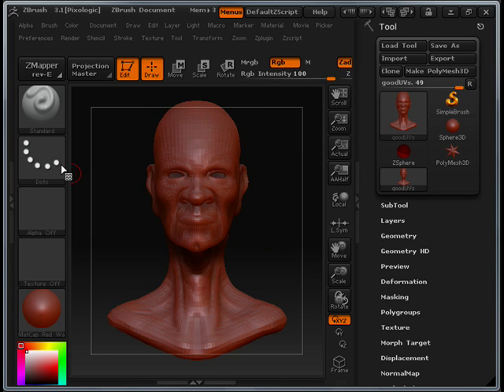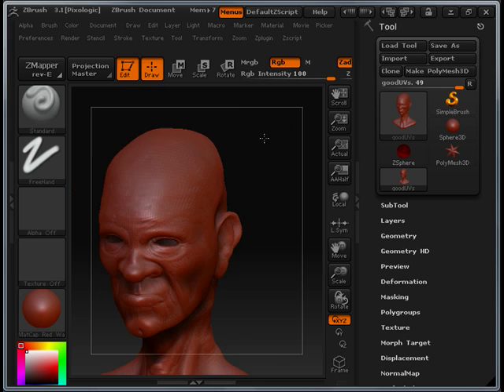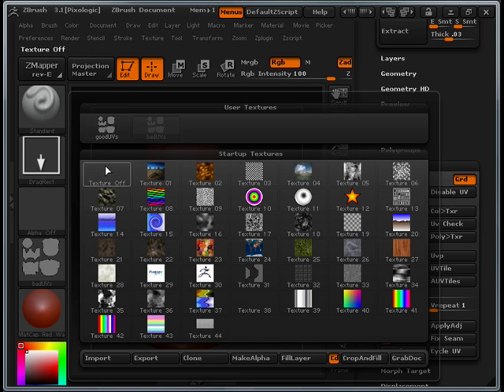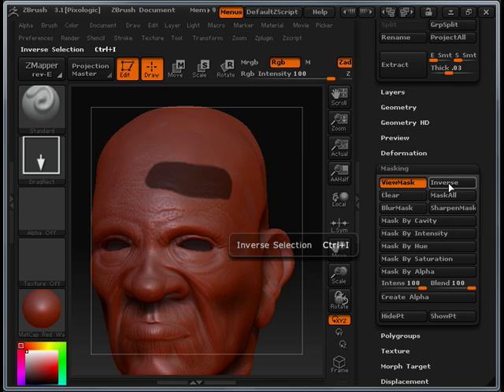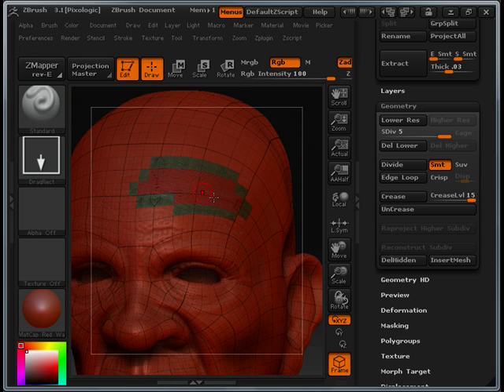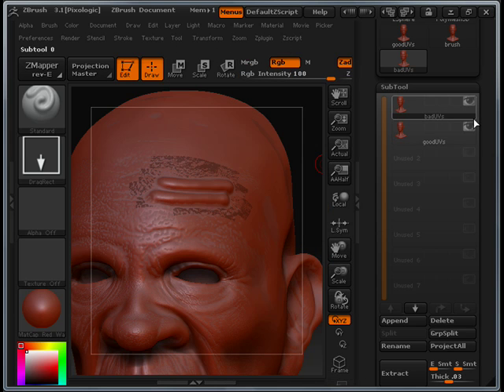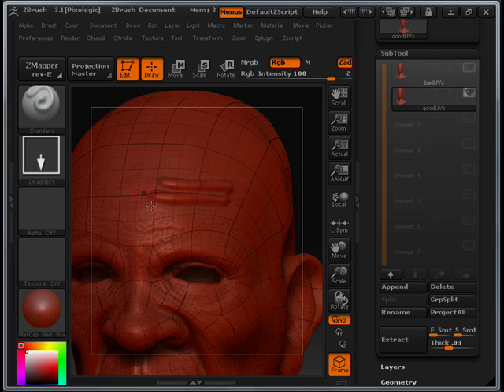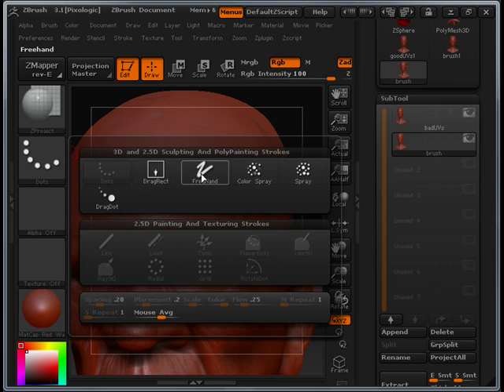ZBrush Subdividing Only a Small Section of a Tool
This video will show you how to get more polys on a section of your tool without subdividing the whole tool. You decide were you want to subdivide by using masking to get more detail in certain sections. Project All and the ZProject brush is used in this video as well.